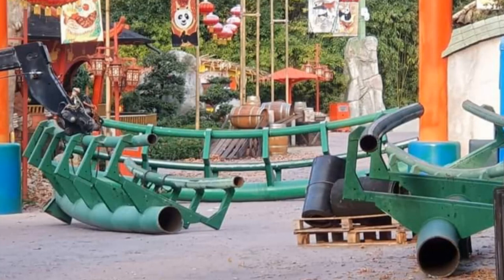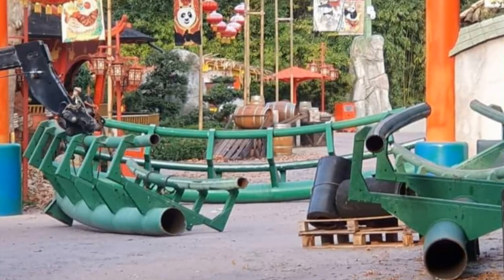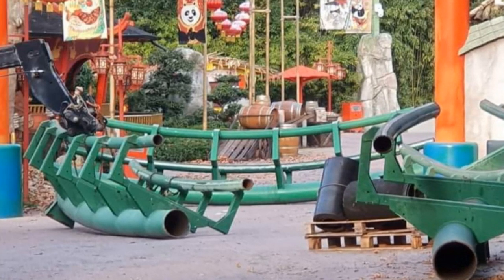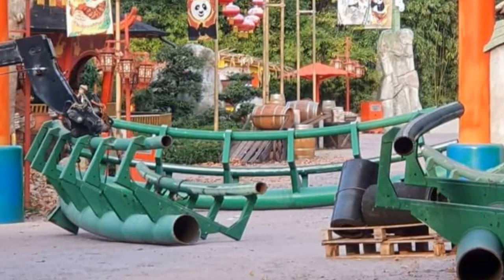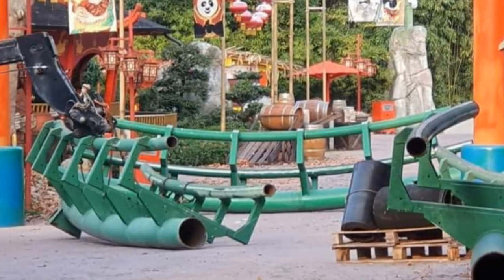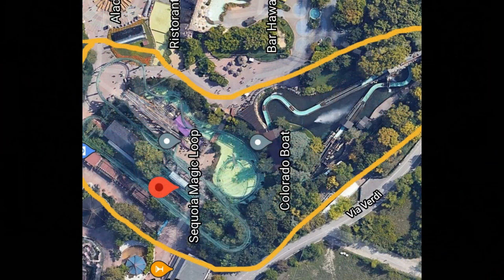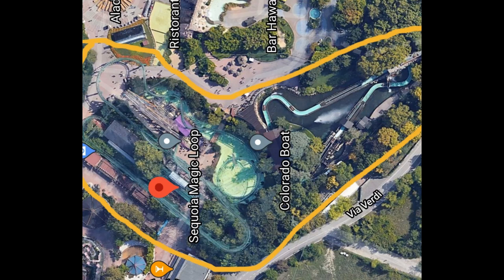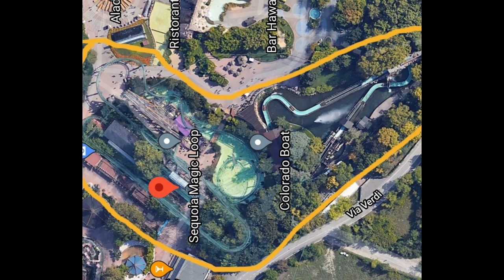Recent Spottings Of Track Removed Suggests Gardaland Could Remove Or Refurbish Shaman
On this episode of Theme Park Newsroom, I'll be sharing some breaking news of pieces of track sections from Gardaland's oldest rollercoaster, the Vekoma Corkscrew Coaster Shaman, removed from the layout and scattered opposite Kung Fu Panda Master. I'll be sharing my thoughts as well as predicting coaster types the park could invest in to replace Shaman, if the ride won't be overhauled and will in fact be removed and possibly demolished entirely.

Intro: 0:00
Stats and Facts: 1:51
My Thoughts: 3:36
Outro: 9:20